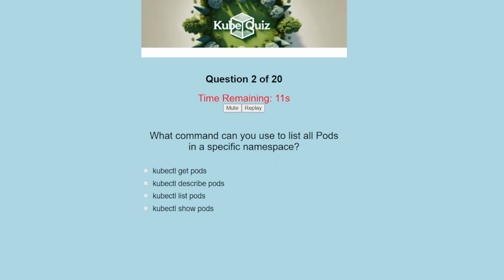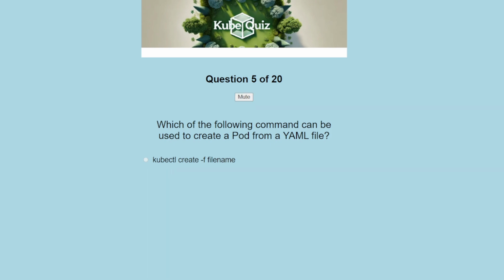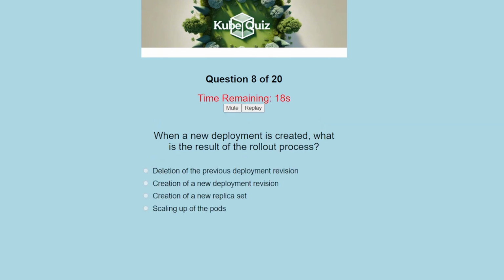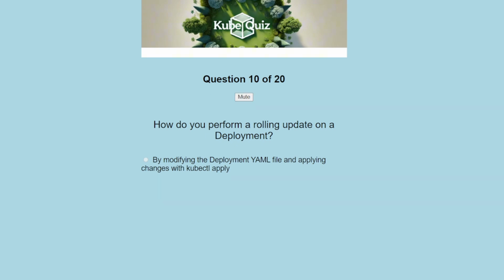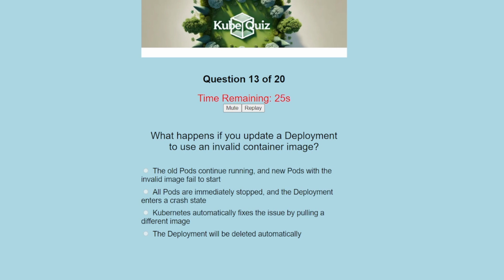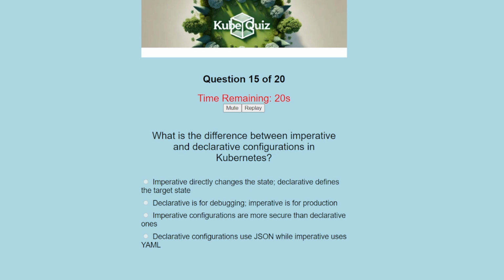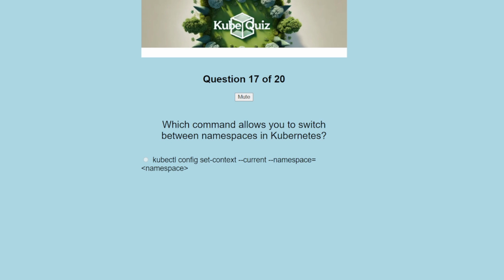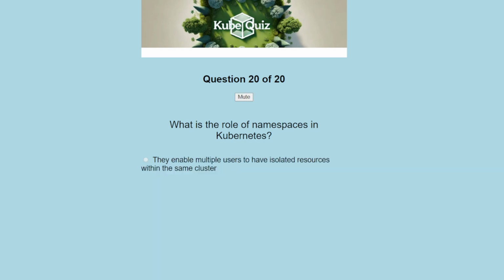Test your Kubernetes with This Fast-Paced 20-Question Quiz | AI Assistant KIA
Are you preparing for a Kubernetes exam or DevOps interview? Get ready to challenge yourself with this fast-paced, 20-question Kubernetes quiz, guided by my AI assistant, KIA.

KIA will walk you through each question, give you some time to think, and reveal the correct answer. Whether you're prepping for the KCNA, CKAD, or just looking to brush up on essential Kubernetes concepts, this interactive quiz will help you retain the most important information.

⚡ Why you should watch:

Fast-paced quiz to sharpen your Kubernetes knowledge
AI-powered guidance to keep you engaged and on track
Perfect for interview prep, certification practice, and real-world projects.

More quizzes coming soon on Kubernetes, DevOps, and cloud technologies.